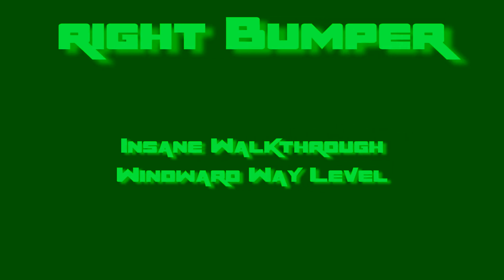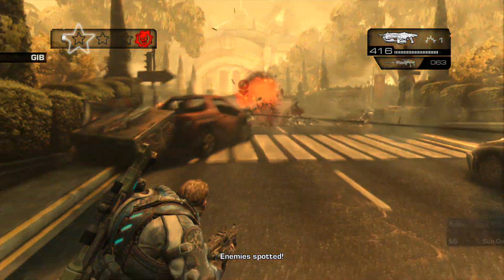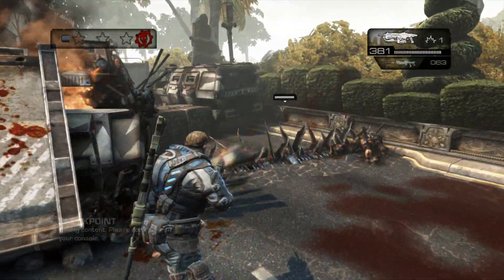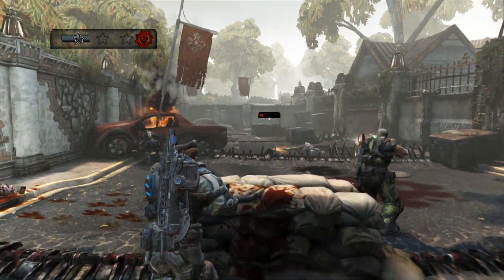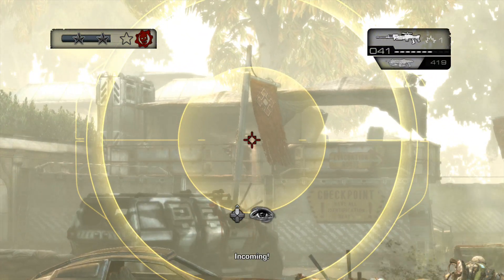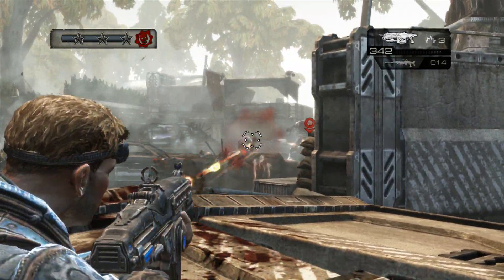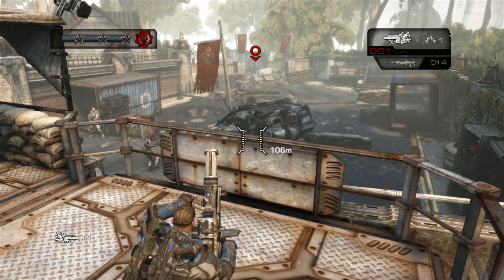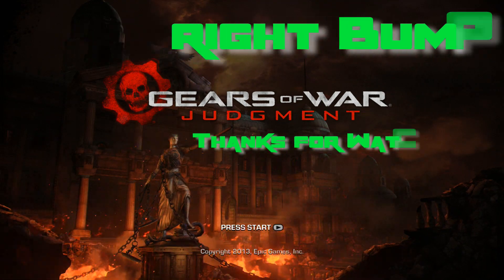GoW Judgment Insane Walkthrough Windward Way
Join Sub Dub Pirate as I walk you through another level on insane in Gears of Ware Judgment! This video will look at getting you through the Windward Way level and also achieve three stars under the declassified setting. LET'S GET IT ON